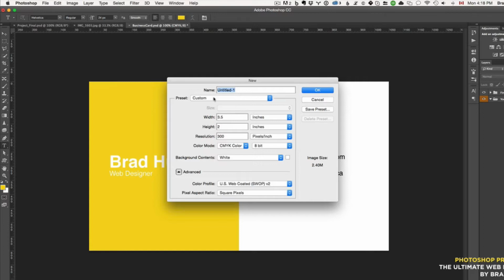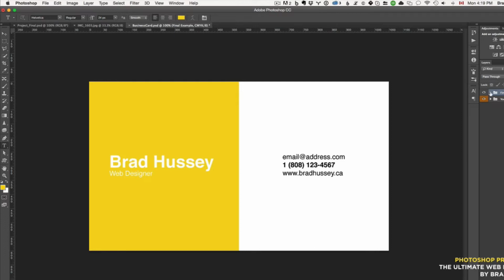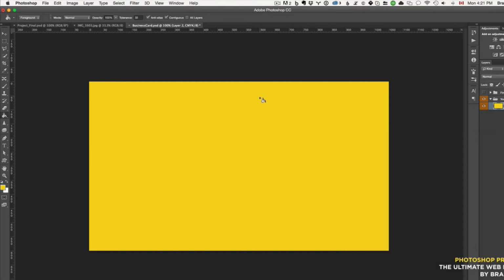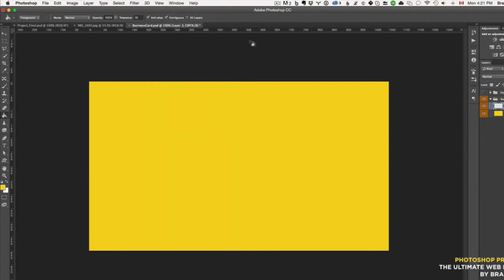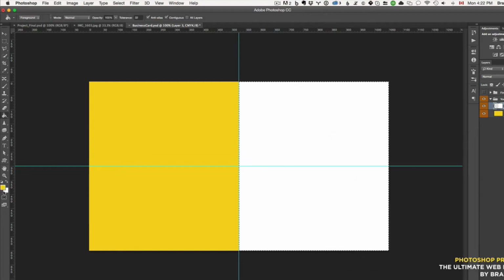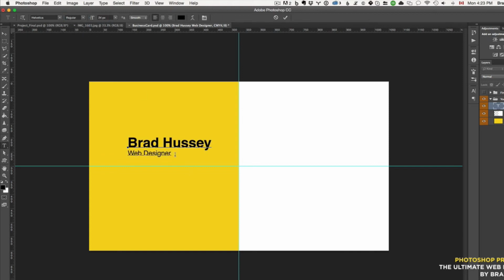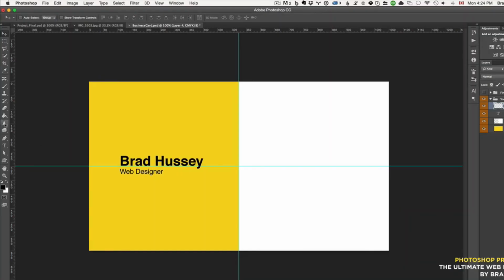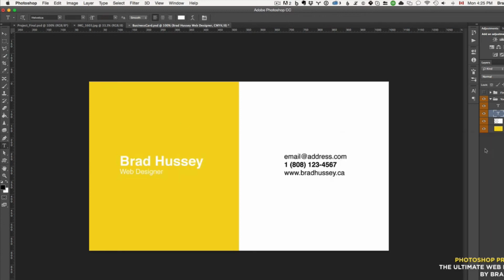9 Photoshop Project